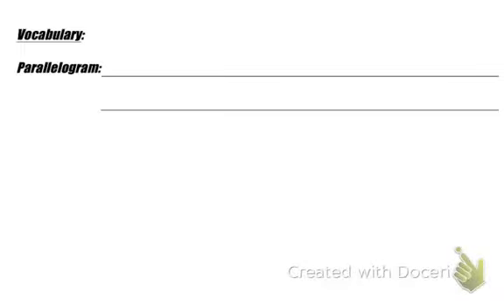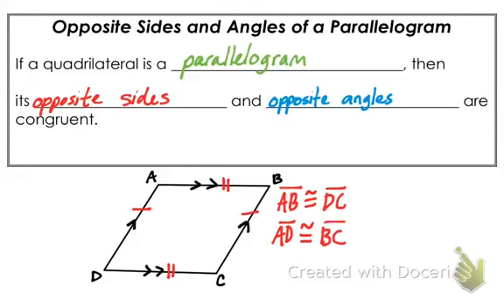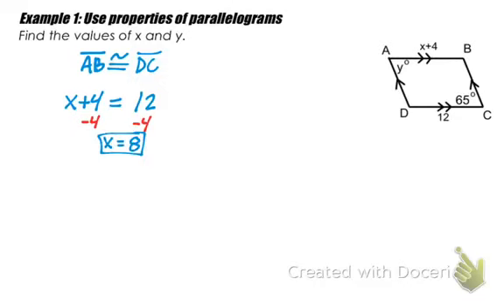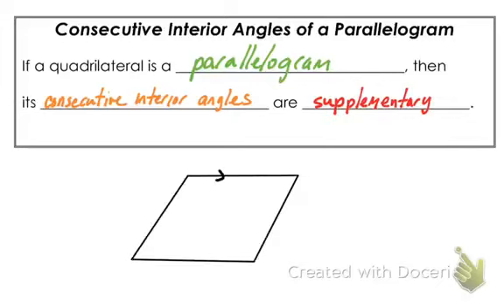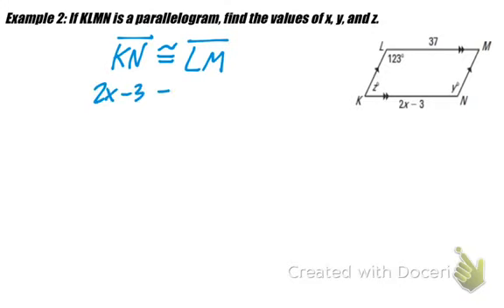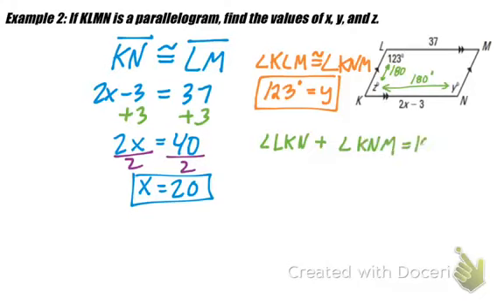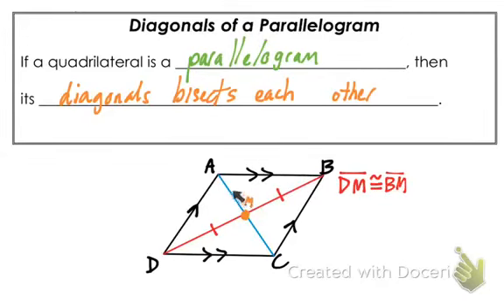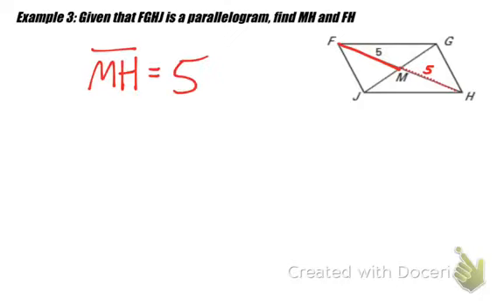Geometry - Properties of Parallelograms